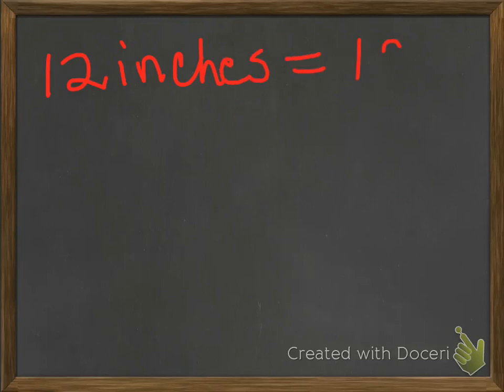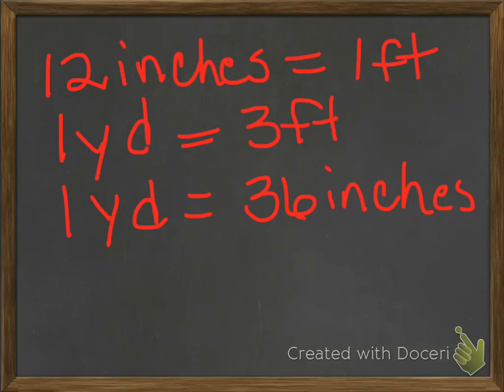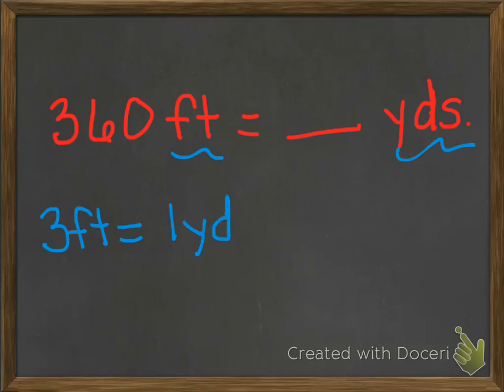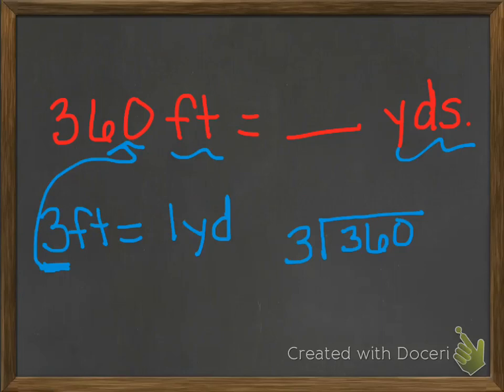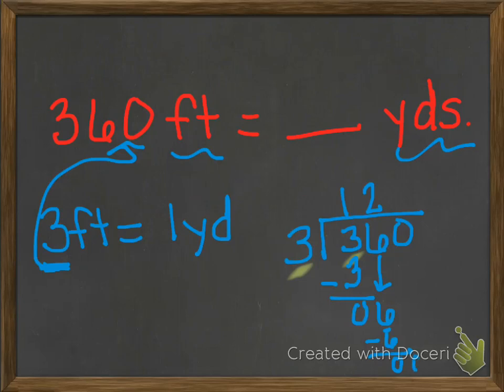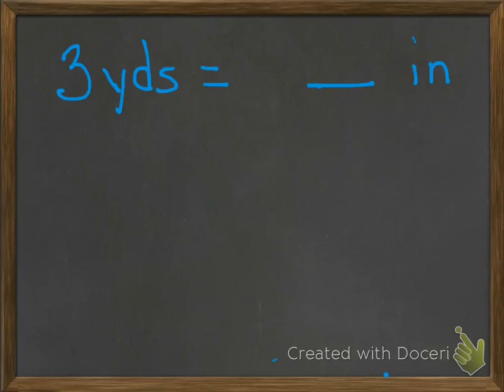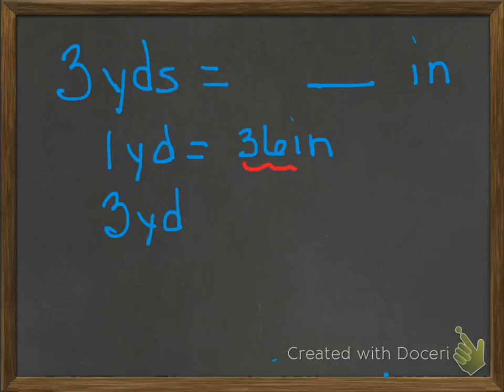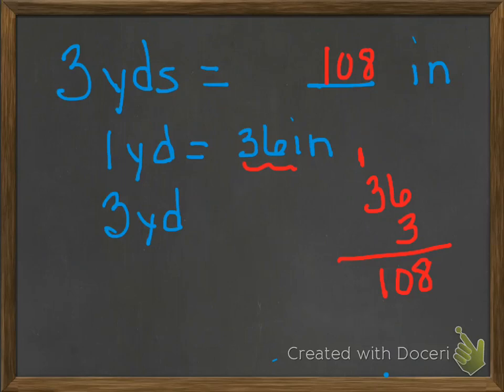How to Convert Measurements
How do I convert feet to yards? This video walks you through the how's and whys.